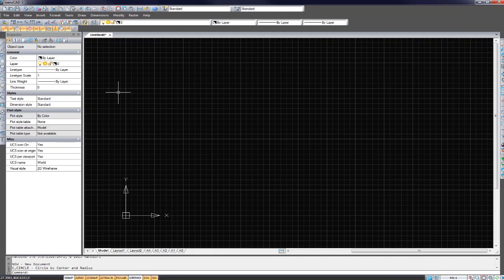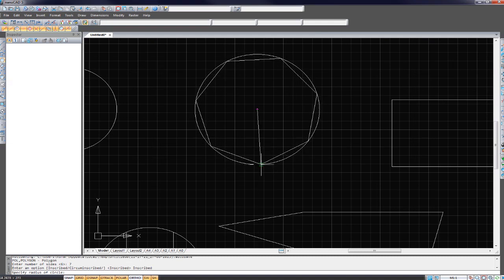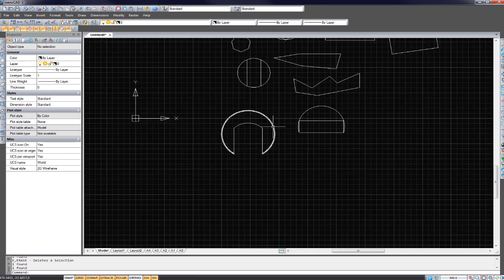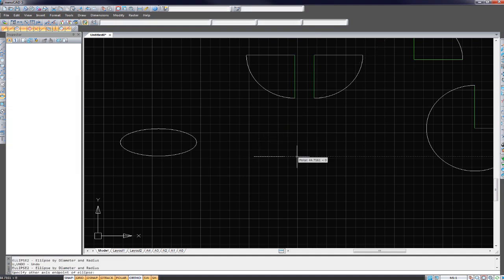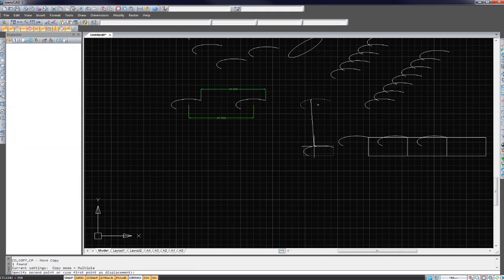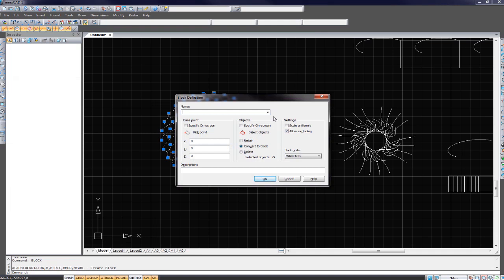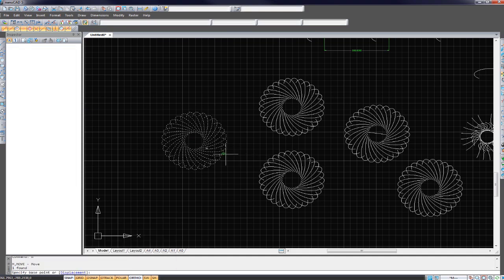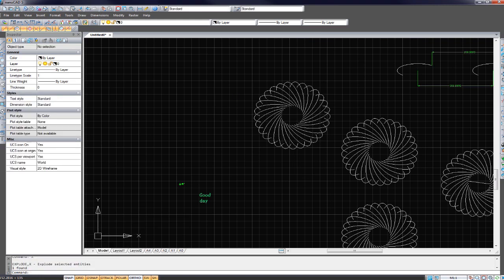NanoCAD 5.0 Tutorial - PART 2 - Must See Tips & Tricks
Nanocad tutorial. A video for anyone who is getting started with NanoCAD, the tips and tricks you will learn in this video will massively help with your drawing endeavours on NanoCAD.